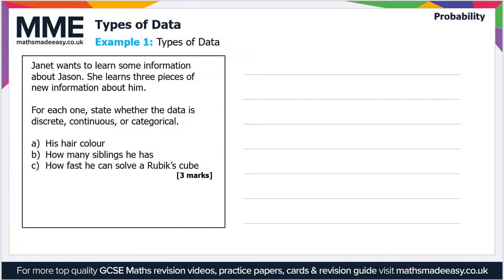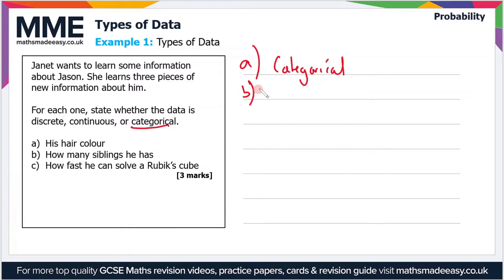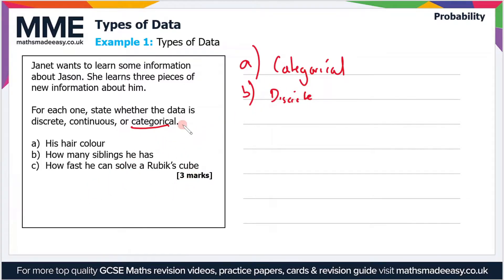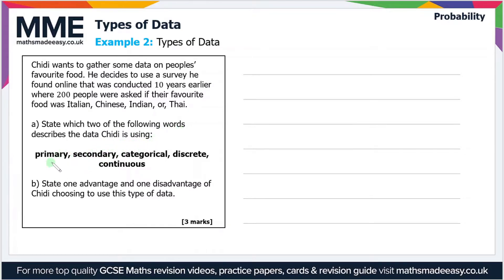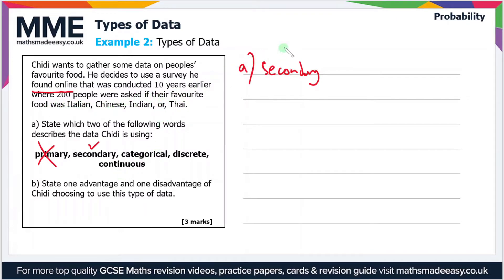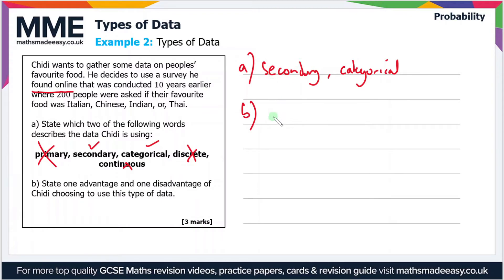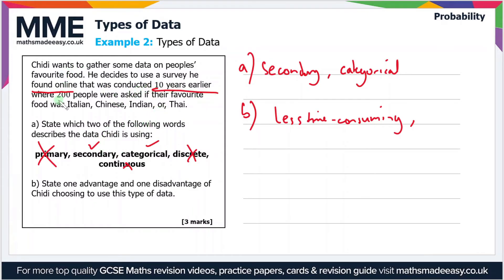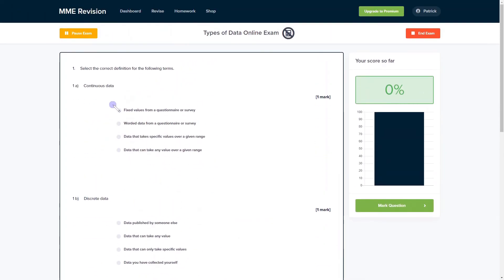Statistics - Types of Data (Video 2)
This is the Maths Made Easy video on Statistics - Types of Data (Video 2)

To see our Statistics - Types of Data (Video 2) online exam click the following

TIMESTAMPS
0:00 Intro
0:05 Example 1: Types of Data
1:16 Example 2: Types of Data
3:13 Outro